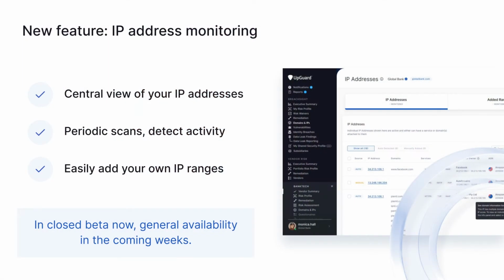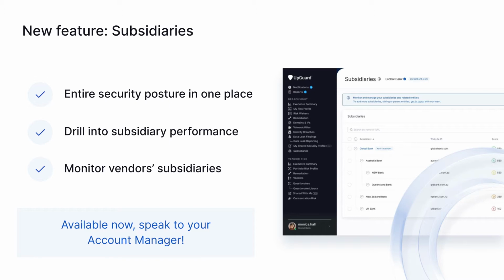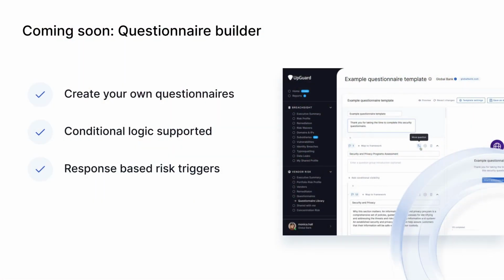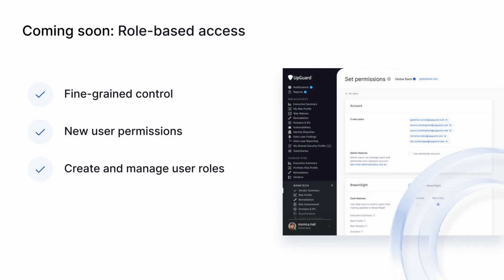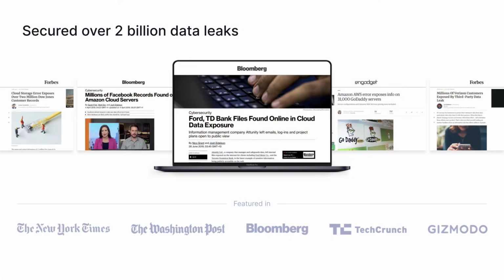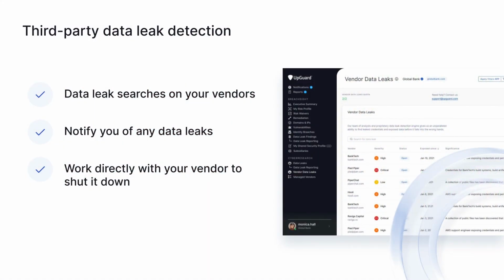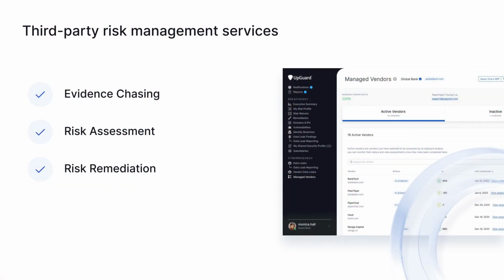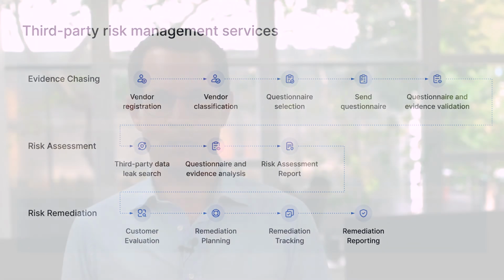Product Launch & Roadmap | UpGuard Summit February 2021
Hear from Chief Product Officer, Dan Bradbury, about UpGuard's exciting new product launch and this quarter's latest features.

Chapters:
0:00 Start
0:17 New Features
3:07 Features Coming Soon
6:57 CyberResearch Product Launch